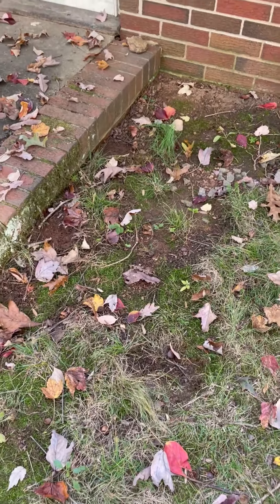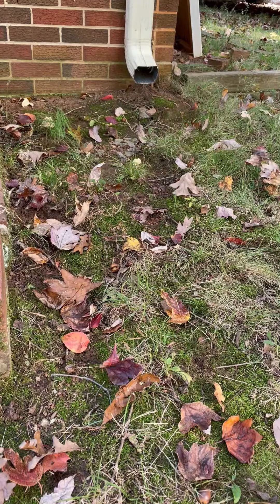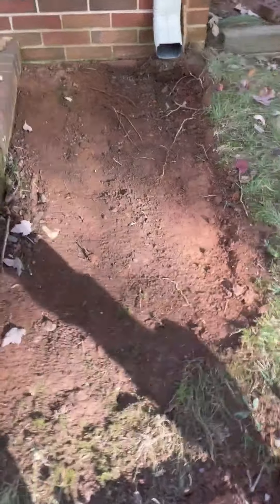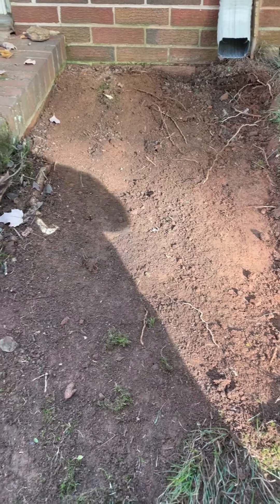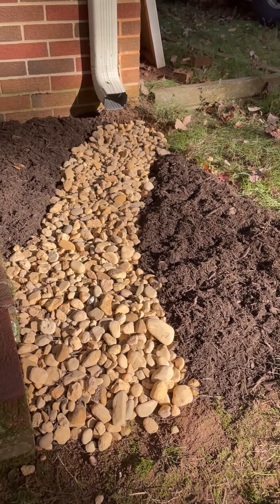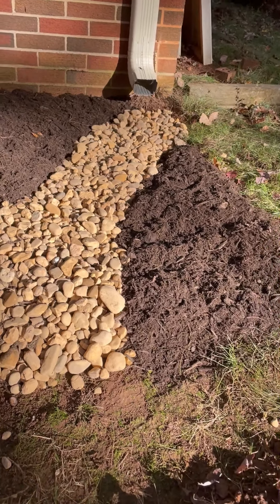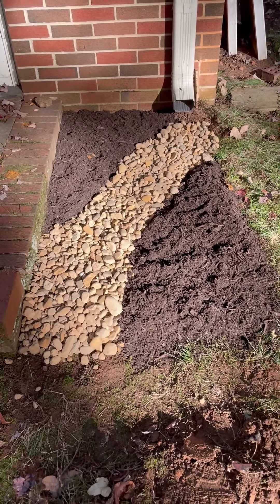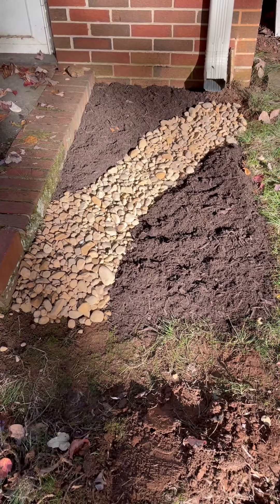We Try Microscaping! (It works!)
A backyard DIY microscaping for gutter downspout discharge. Do your gutters constantly wash away your mulch or topsoil? Fix it yourself!

Central Virginia Landscape Supply has all of the materials and ideas for your microscaping projects. This small scale weekend project took about an hour to complete and uses our premium brown mulch as well as our 3/4" river rock.

Central Virginia Landscape Supply
Farmville Virginia
Your Home. Beautiful.